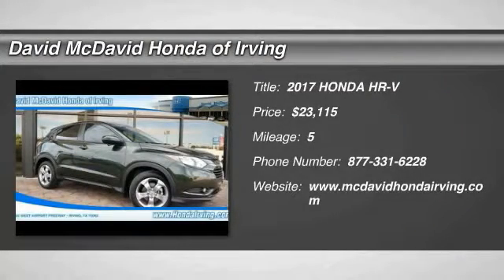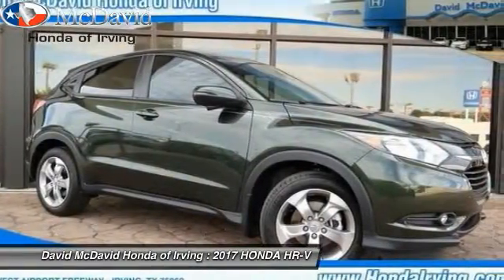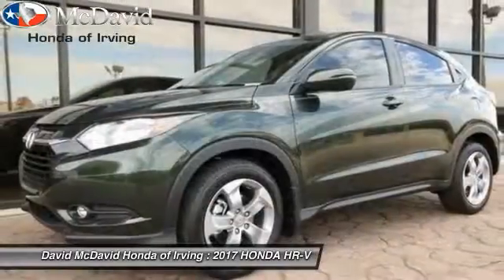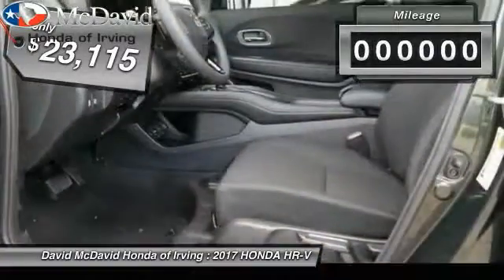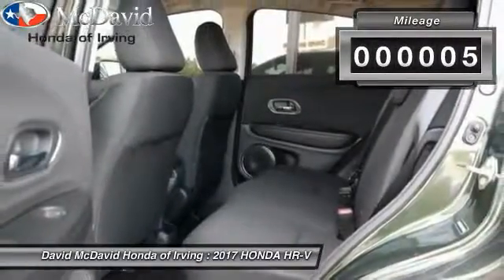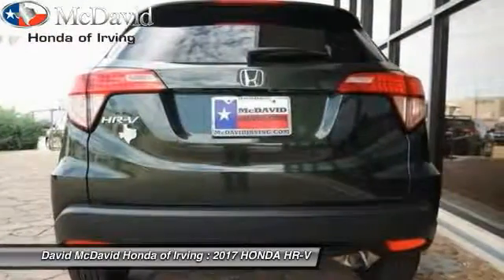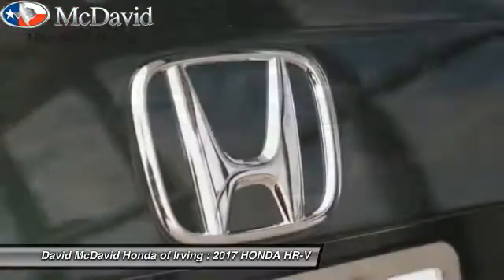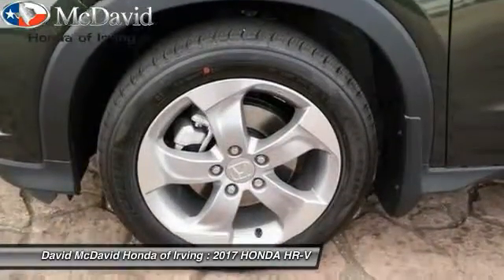2017 HONDA HR-V Irving TX HM706952